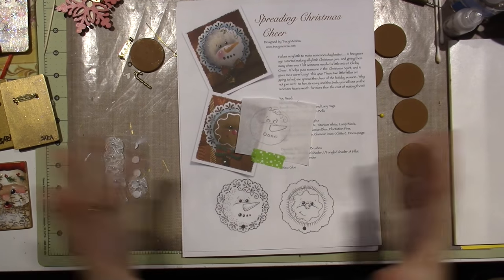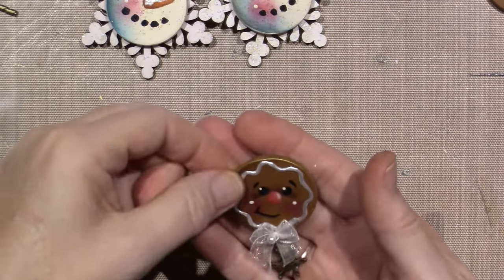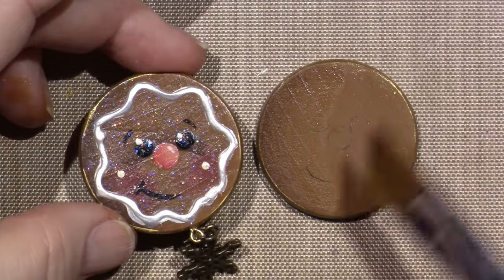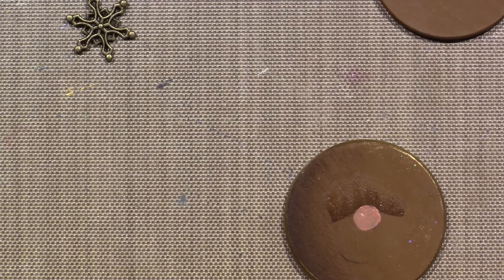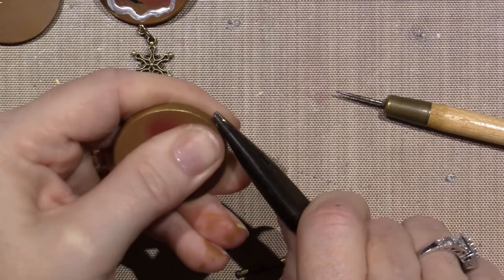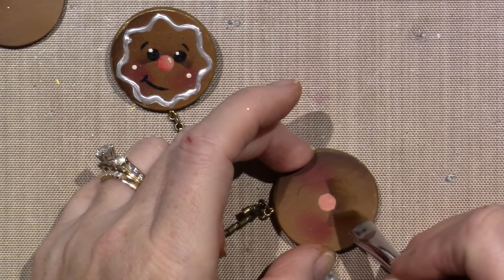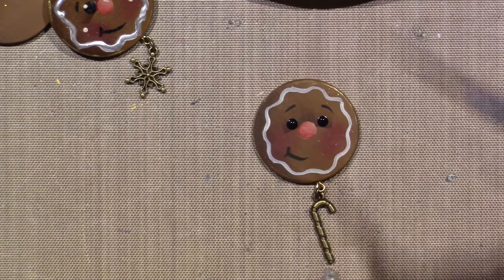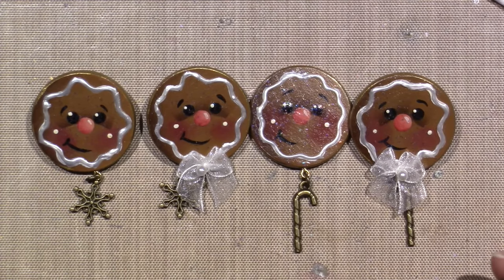Painted Gingerbread Pin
Another pattern by Tracy Moreau. I got it from her facebook page;
I got the wood discs from Michaels in the wood aisle. The charms were from last year at Hobby Lobby. TFW, Sara